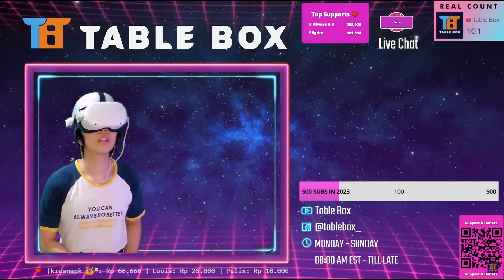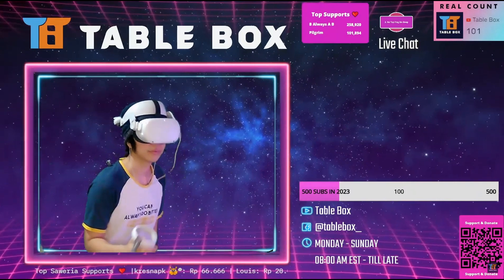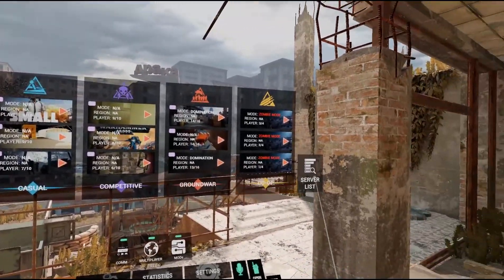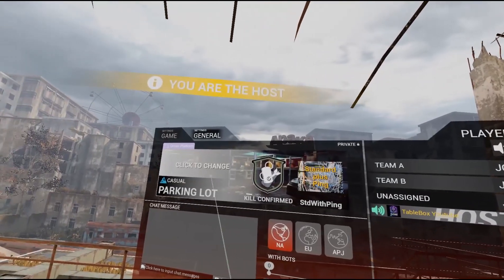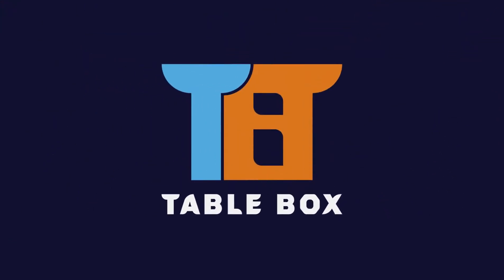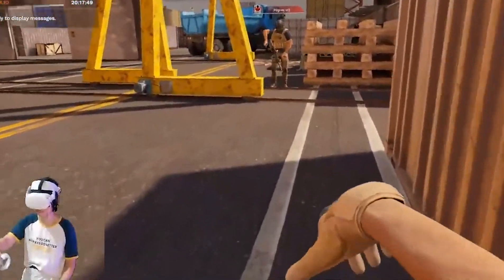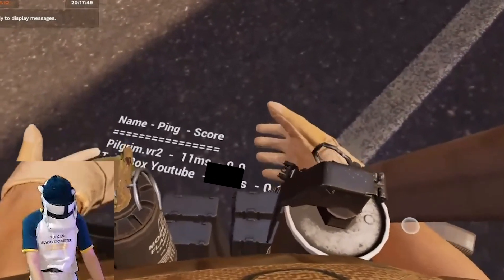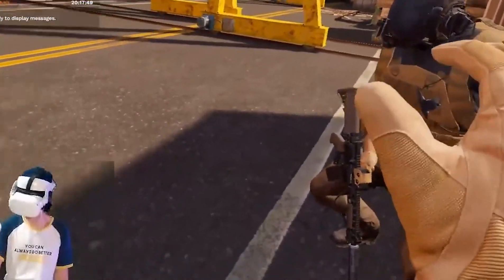HOW TO PING TEST / CHECK IN CONTRACTORS VR C$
Finally i make the contractors$ ping test tutorial for you guys who curious about your connection you can follow the step on my videos. Thank You
for your support all the time.